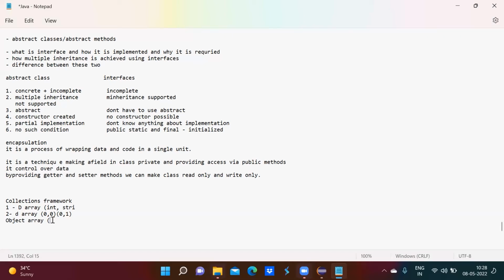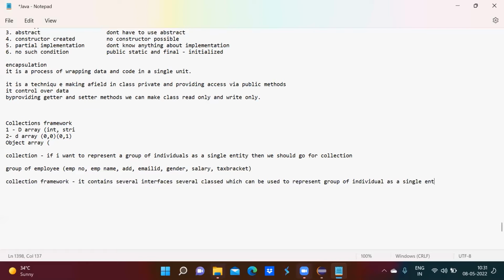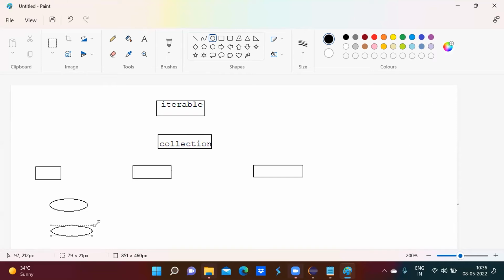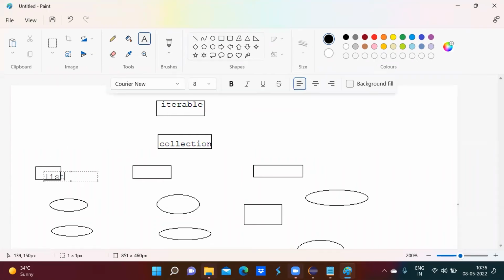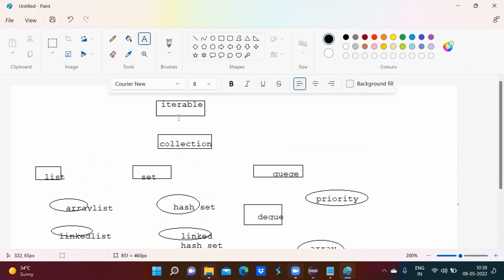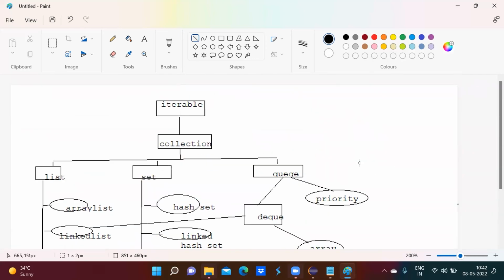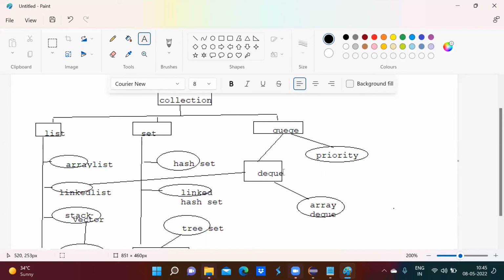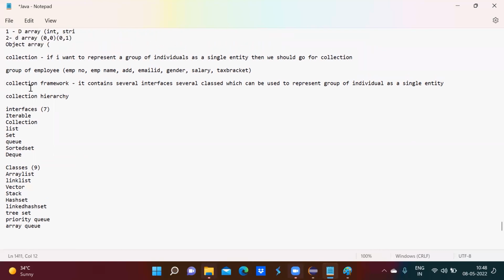#21. Collection Framework in Java - Part 1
1. What is collection.
2. What is collection framework.
3. Collection framework hierarchy.